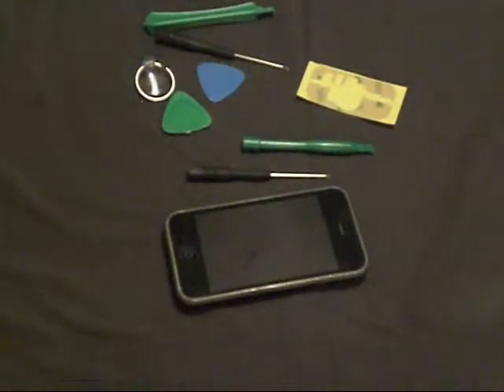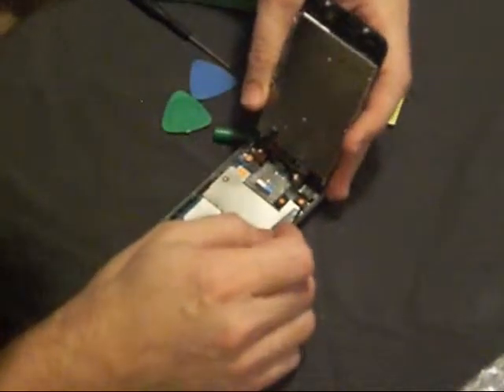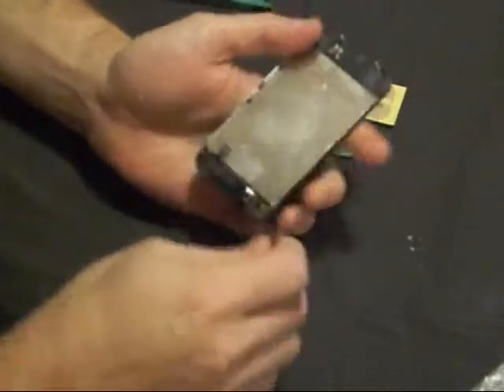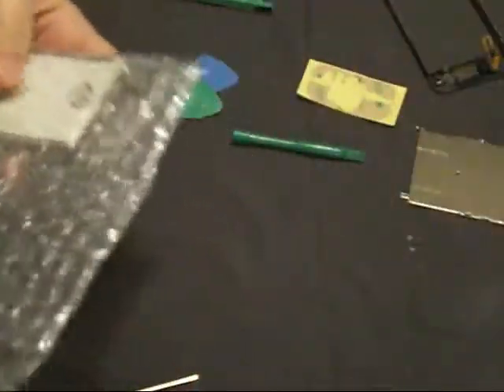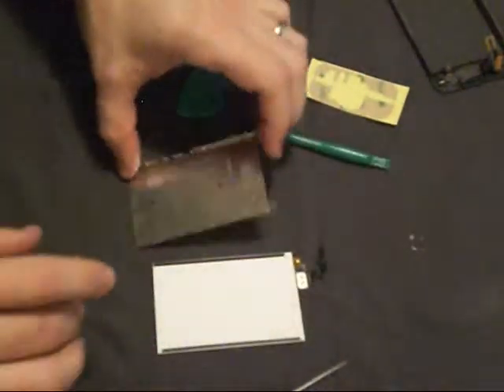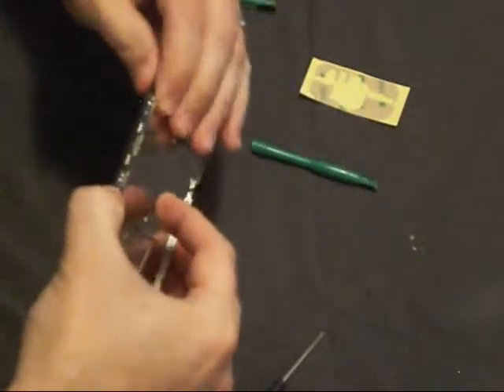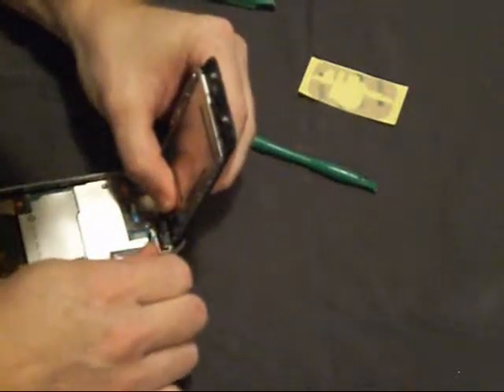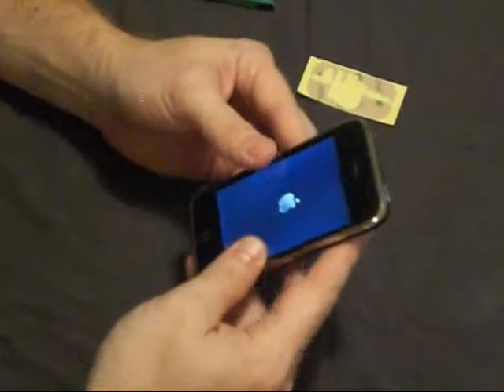Replace the LCD on iPhone 3GS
How to replace the LCD on an iPhone 3GS. This is the first time I ever replaced an LCD on an iPhone. It was surprisingly easy!